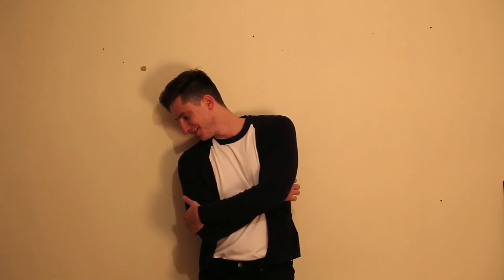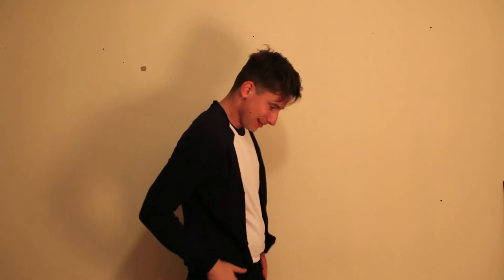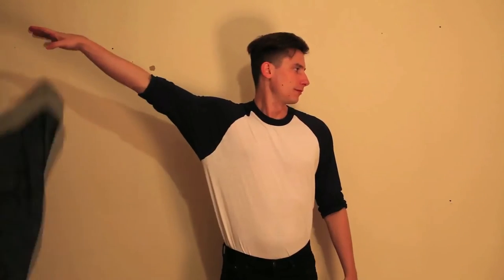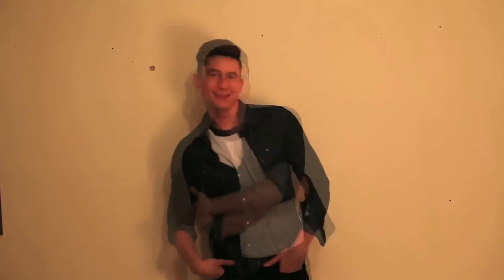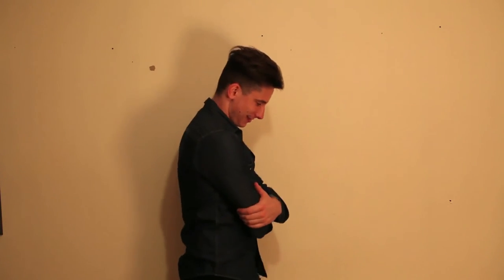The Baseball T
Minnesota high school student Tanner gives his fashion advice on how to wear the basic baseball t shirt.